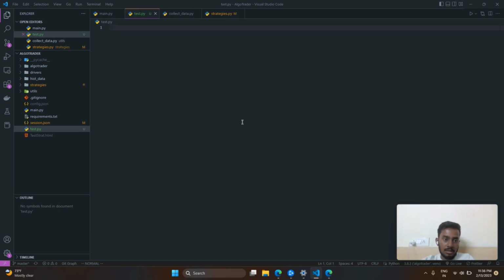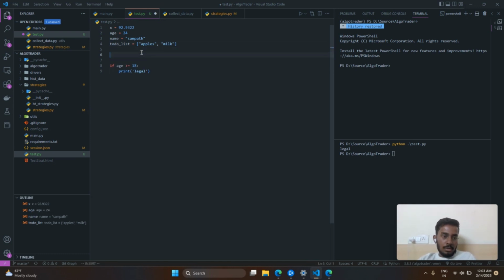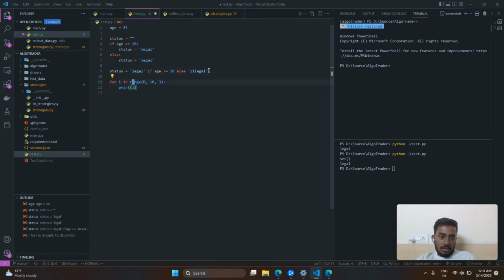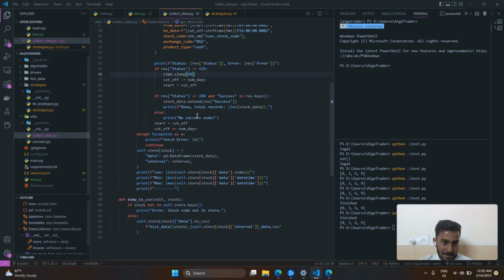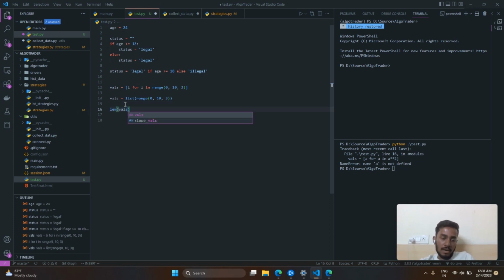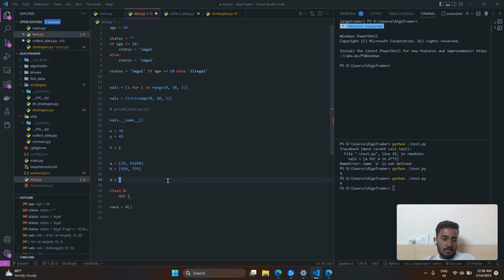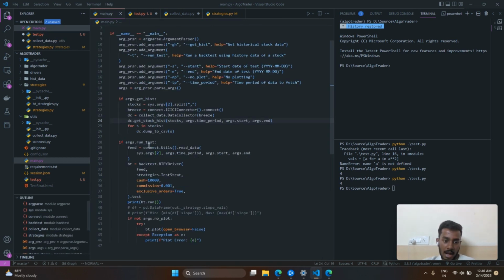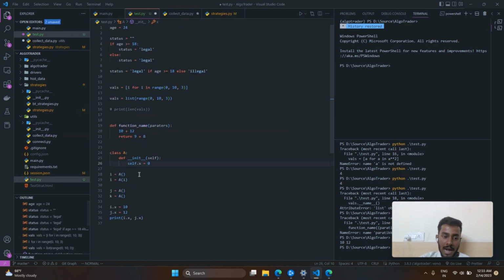Quick Intro to Python Fundamentals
In this video I discuss the basics of idiomatic python and general programming concepts in Python and compare it to other languages like Java.